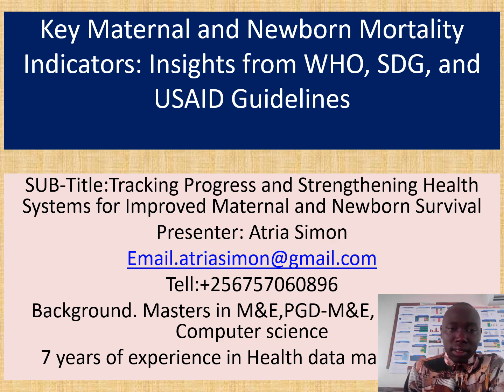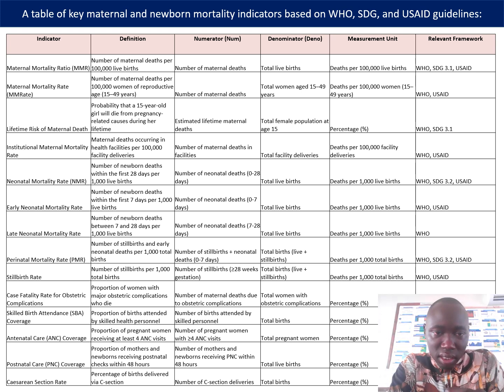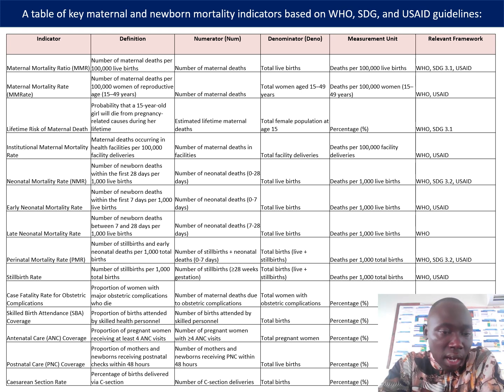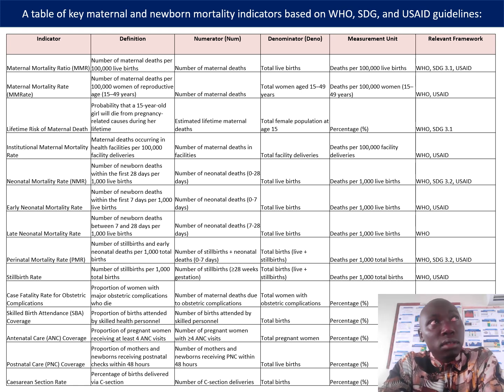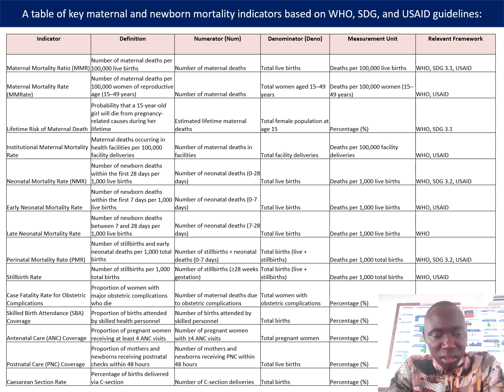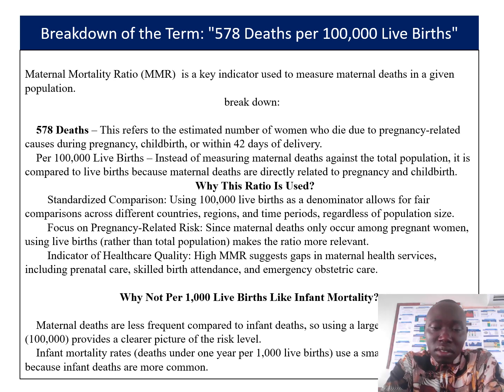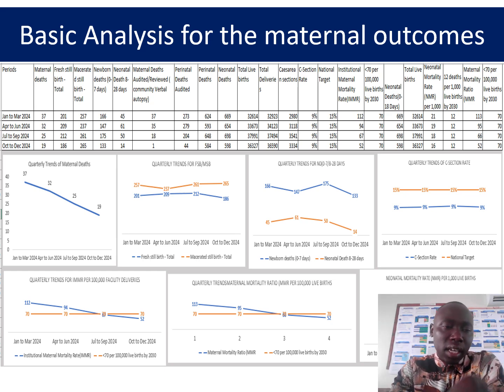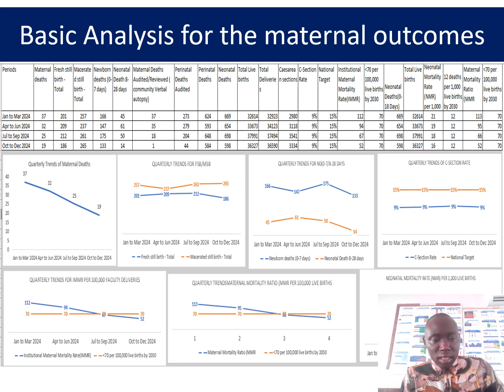Data Analysis part1 (Maternal and Newborn Outcome Indicators) By Atria Simon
This video Provides deep understating of Key Maternal and Newborn Outcome Indicators: from different sources like WHO, SDG,etc